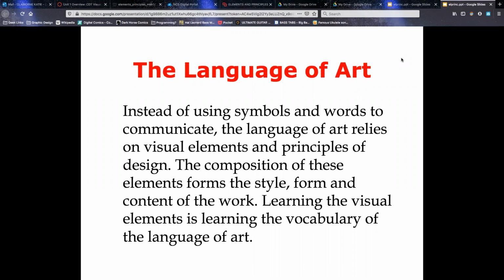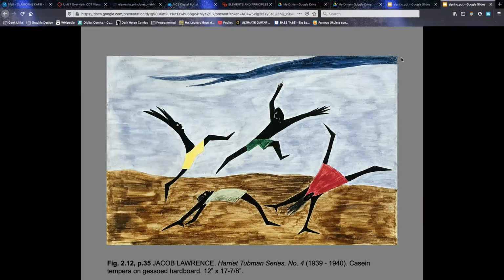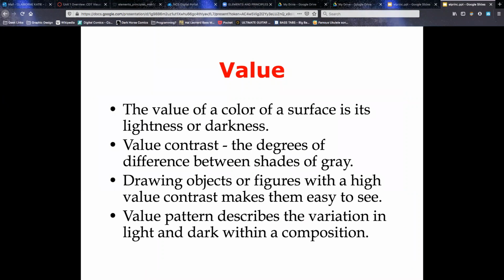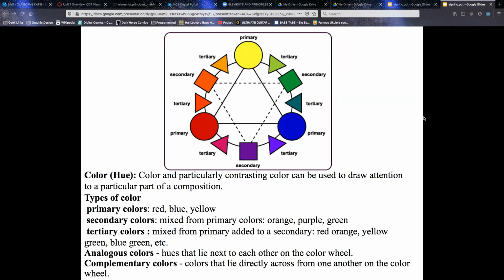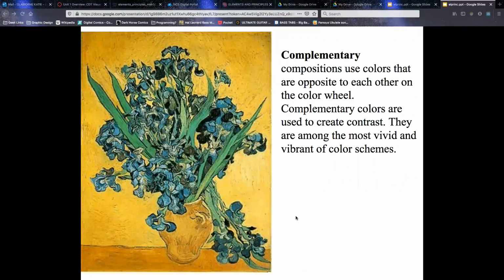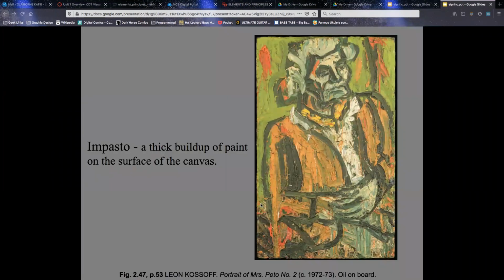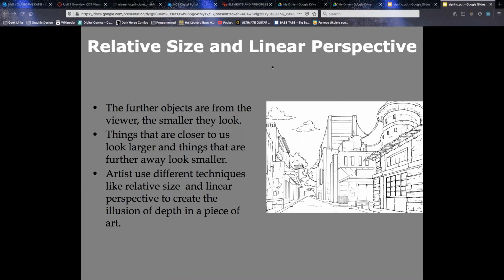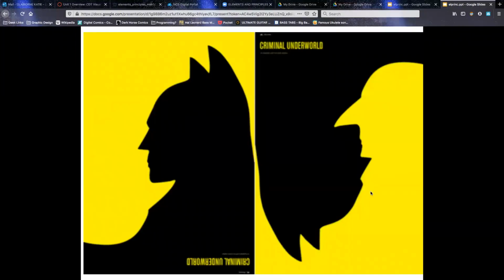Elements of Art Powerpoint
Students learn about the Elements of Visual Art